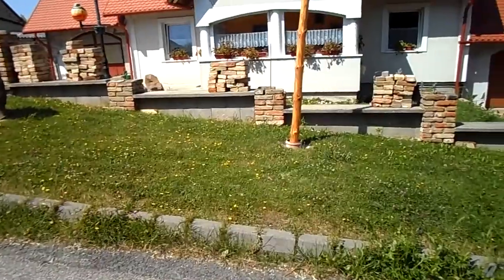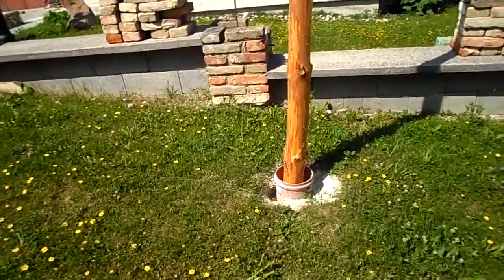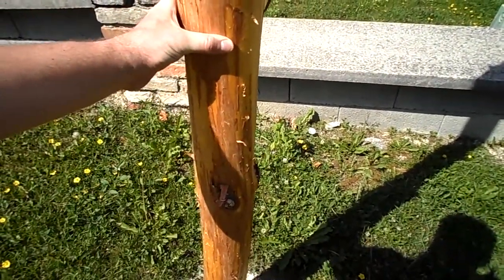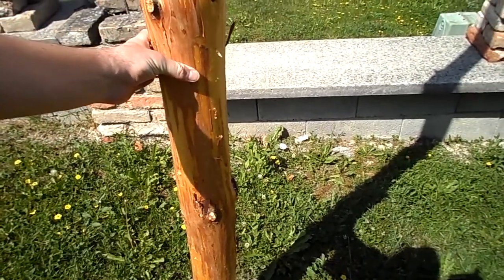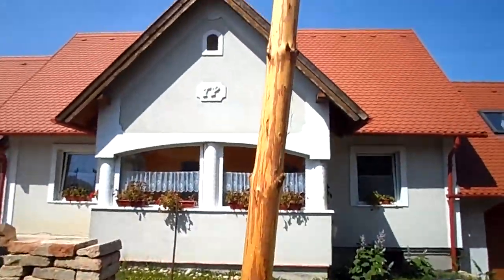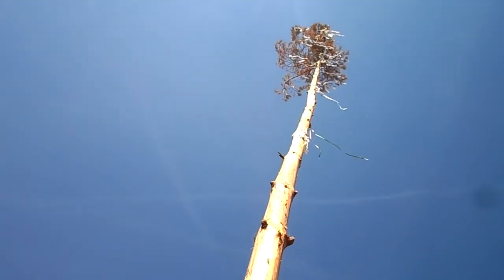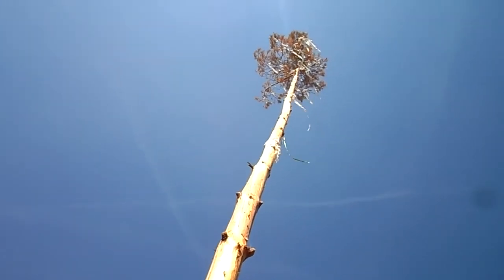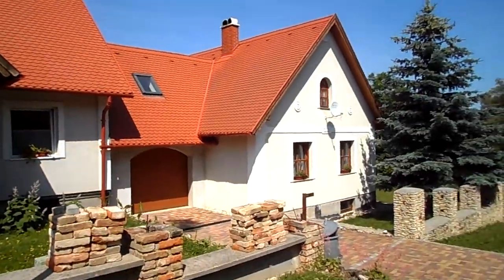Hungary traditions: Maypole; Майское дерево в Венгерской деревни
The village is to the north of Balaton; a story of a maypole in a Hungarian village;